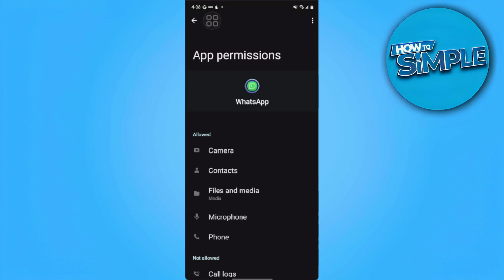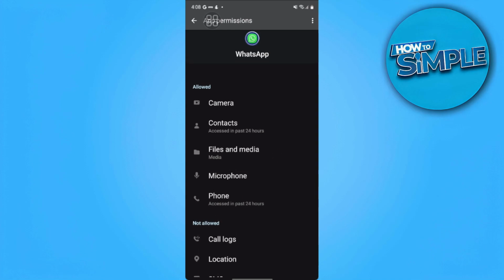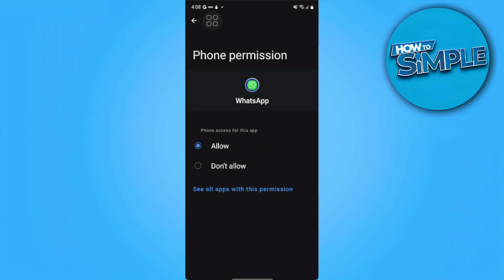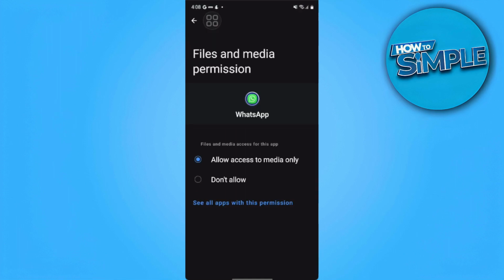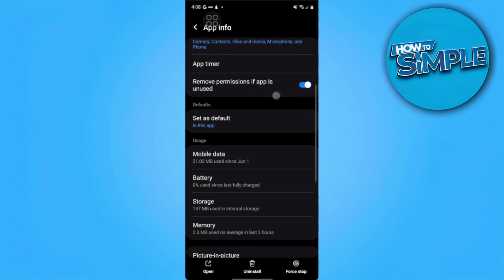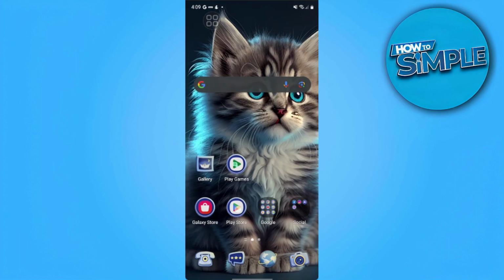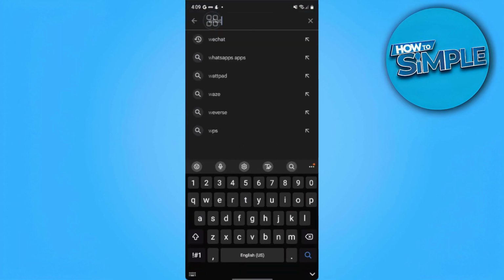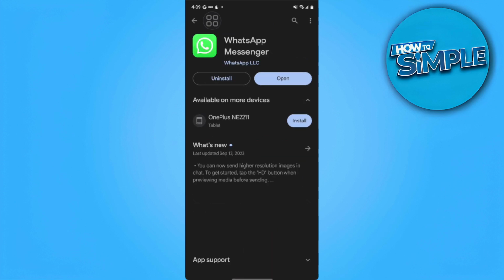How to Fix Whatsapp Status Not Showing (Problem Solved 2025)